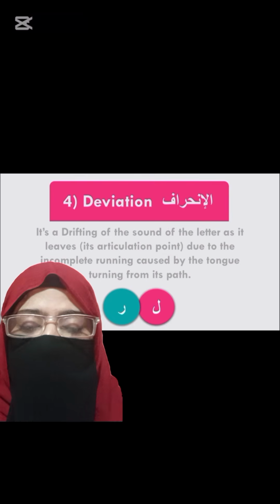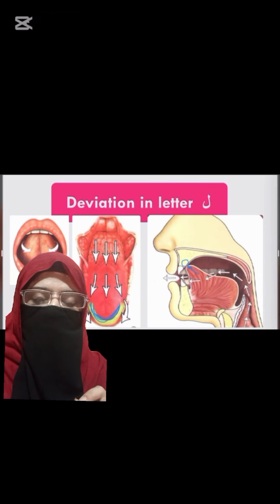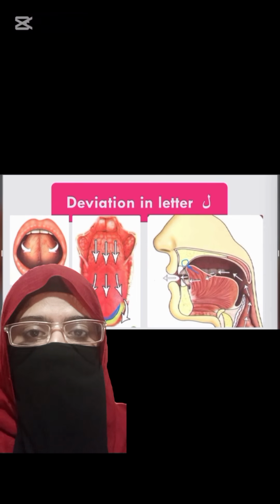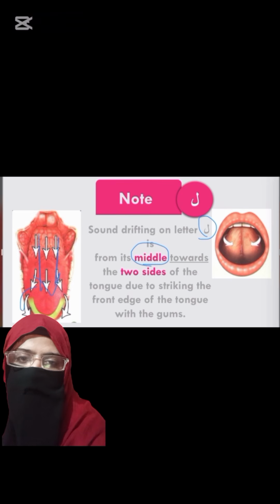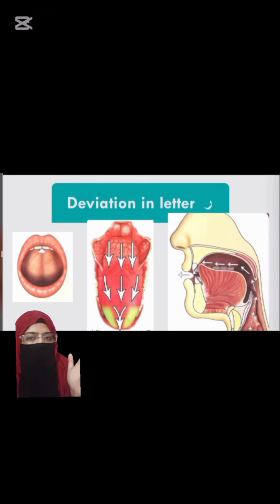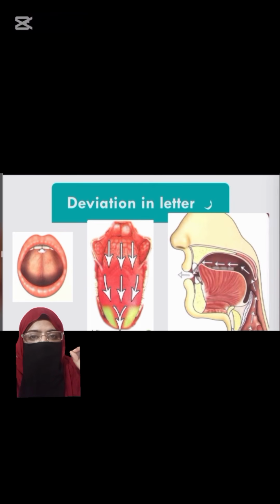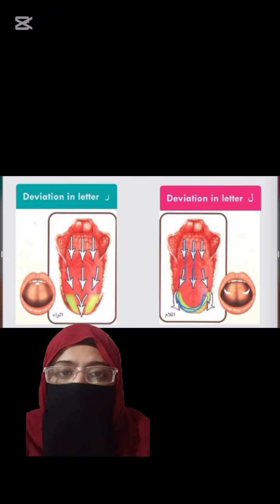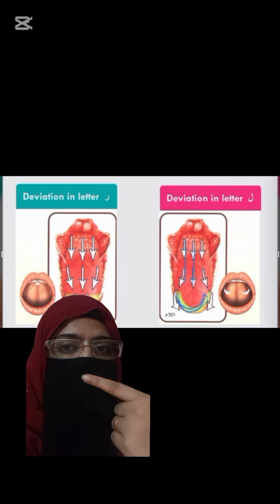Lesson 73, we learn about Al-Inhirāf (الانحراف)#🔖 Hashtags#reelsinstagram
Bilkul 😊 Yeh Lesson 73 – Al-Inhirāf ke YouTube video ki professional description hai:

📖 Mastery Series – Lesson 73

Al-Inhirāf (الانحراف) – The Characteristic of Drifting / Deviation

Welcome back to the Mastery Tajweed Course at Al-Qur’anic Reflection Institute.

In Lesson 73, we learn about Al-Inhirāf (الانحراف), one of the characteristics of the Arabic letters.

Al-Inhirāf means drifting, deviation, or turning of the sound from its normal pathway as it leaves its articulation point.

In this lesson, we explore the two letters that possess this characteristic:

🔹 Lām (ل)
🔹 Rā (ر)

📌 In this lesson, you will learn:

• What is Al-Inhirāf (الانحراف)?
• Why is it called the characteristic of drifting/deviation?
• The correct articulation of Lām (ل)
• How the sound of Lām moves from the middle toward the two sides of the tongue
• The correct articulation of Rā (ر)
• How the sound pathway of Rā works with the tip of the tongue
• The difference between the articulation of Lām and Rā
• Correct tongue positioning and sound direction
• Practical pronunciation guidance for accurate Qur’anic recitation

🎯 Key Point:
Correct pronunciation of Lām and Rā requires proper tongue positioning and allowing the sound to follow its natural pathway without unnecessary blocking or forcing.

📖 Mastery Tajweed Course
Learn the Qur’an with correct Makharij, Ṣifāt, pronunciation, timing, and articulation, step by step.

May Allah ﷻ make us among those who recite the Qur’an correctly, beautifully, and with understanding. Ameen. 🤲

Instructor: Rafia Chauhan
Al-Qur’anic Reflection Institute